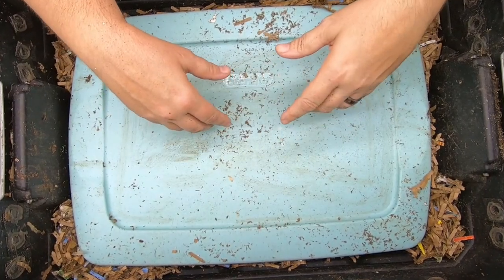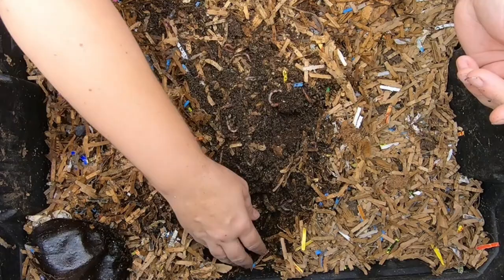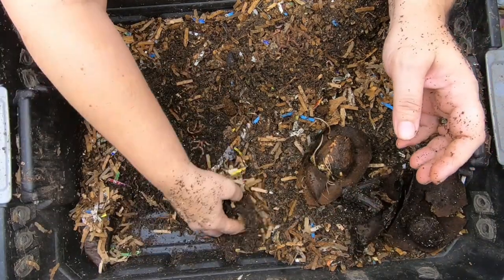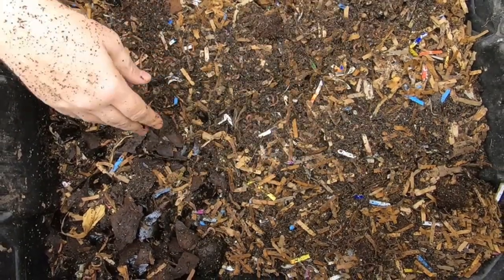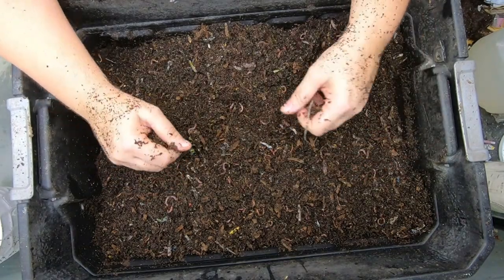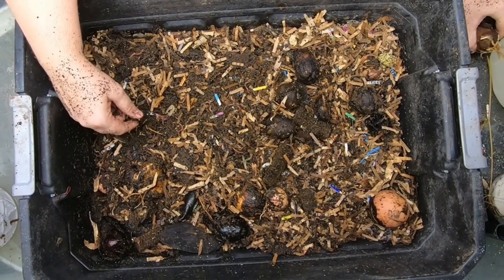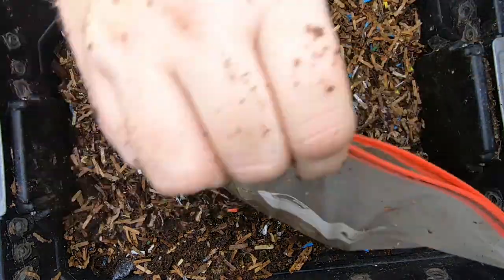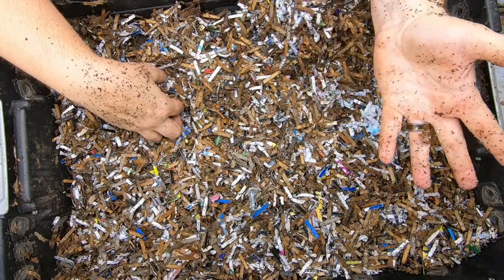This Bin makes Worm Castings the Fastest!- DIY Compost Worms Bin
The Fastest worm bin to make castings -DIY worm bin

This bin is x3 ten-gallon totes I purchased at a big box store for about 7$ USD each.  Today we get them harvested and restart the bin.    They are the uncle Jim mix of red wigglers, blue worms and European night crawlers.  To make the stack of 3 10 g/38l bin I placed ½ in (13mm) air holes in the sides of the totes and holes in the bottom of the top 2 layers for the worms and liquid to move throughout the bin. I drilled half inch holes and covered them with screen on the top layer upper walls. The middle layer has smaller holes.  The lowest layer does not have holes in it. The middle layer of the worm bin has 1 sixteenth inch holes (3mm) drilled in the bottom.  This layer was meant to only drain off liquid from overly wet food.  The worms had their own plan and demanded I place bedding down there.  I did and we have lived happily ever after.  The top layer has 1 quarter inch holes drilled in the bottom to allow the worms to migrate down or up.  This bin needs harvested about every 5 or 6 months.
Mesh bags to make worm tea
Coco coir Coco Bliss
Organic Kelp Fertilizer
Liquid Kelp
Unsulfured Black Strap molasses
Utility Tub - 26" X 20"
Aurora 18 sheet shredder
Bon Tool 11-407 Utility Tub - 26" X 20"
Tetra 16172 Aqua Safe Fish Tank Water Conditioner
Worm Farmers Handbook Book
Worms Eat My Garbage Book
Vermiculture and Technology Book
Worm Farm Revolution
Uncle Jims European Night Crawlers